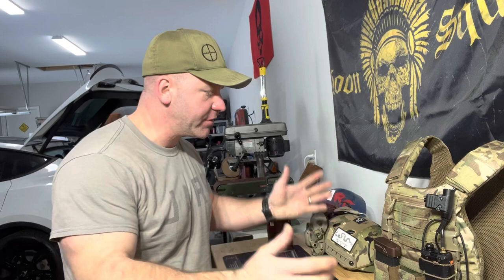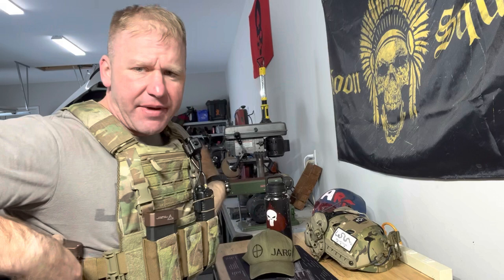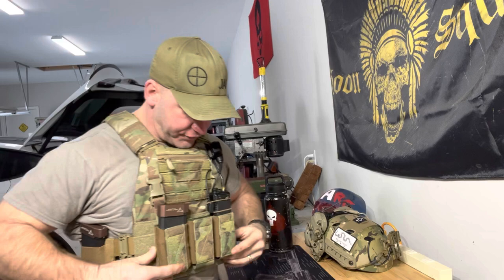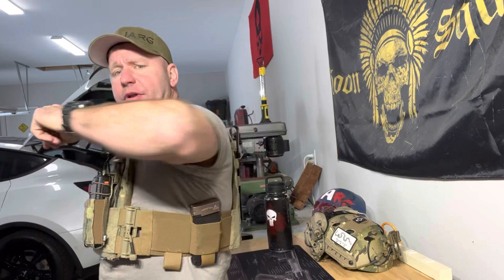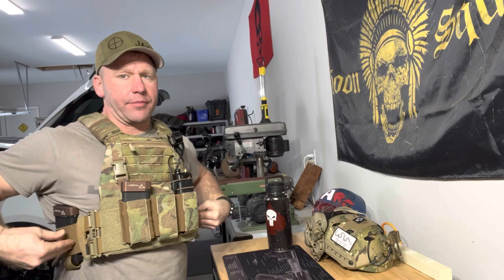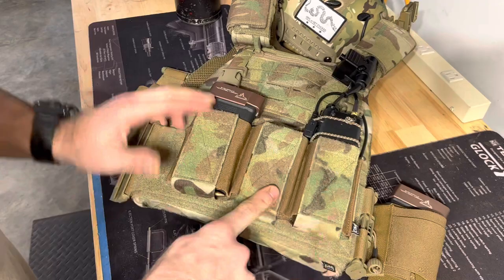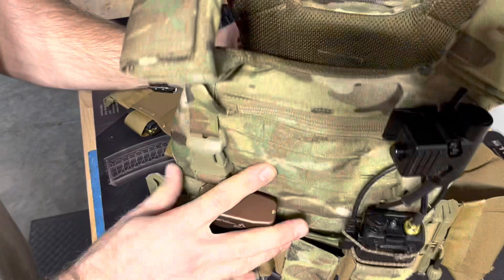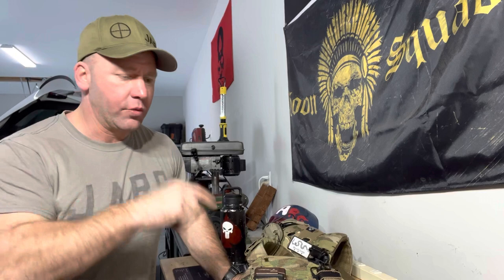Defense Mechanisms Mission Essential Plate Carrier (MEPC) Quick Review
Check out @defensemechanisms6765 They got nice stuff. Also check @ThinLineDefenseCo for some other good reviews.